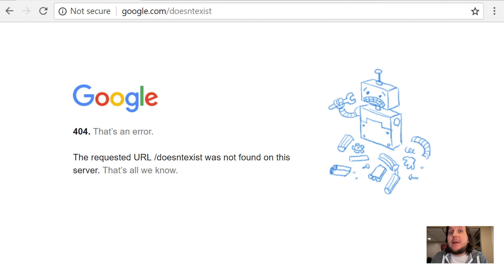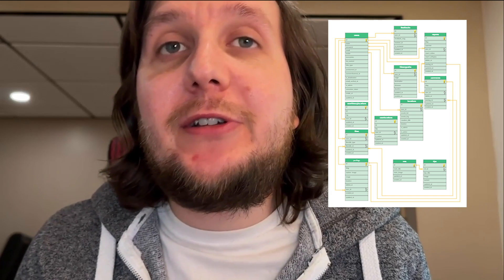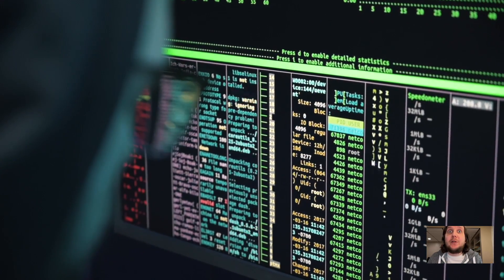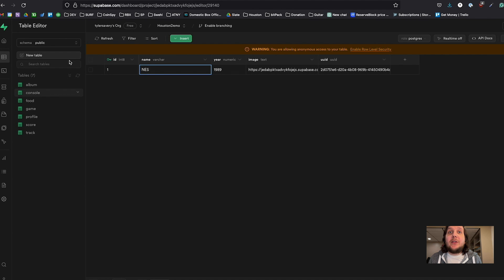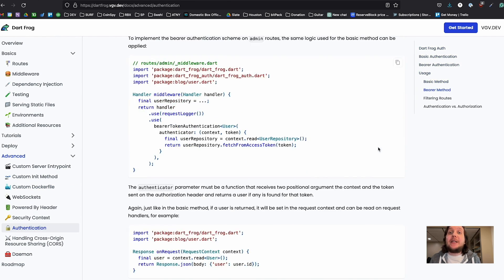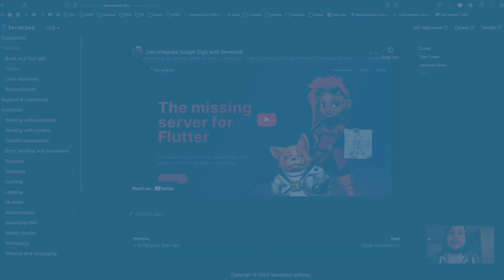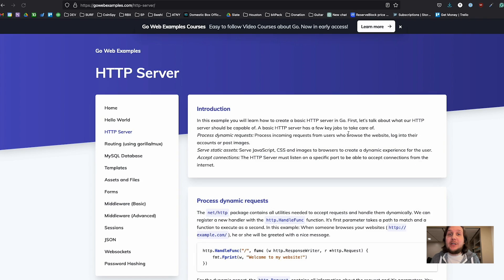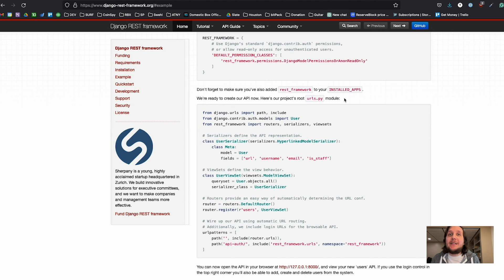Top Backend Choices for Flutter Devs with Tyler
Unlock the full potential of your Flutter apps by choosing the best backends! In this video, we'll dive deep into the top backend options for Flutter developers. Whether you're building a simple app or a complex, data-driven application, selecting the right backend is crucial for performance, scalability, and ease of development.

   Let's talk about the other side of the fence: the backend. In 2024, it's very rare to come up with an idea for an app and be able to build all of it without thinking of the server side. In this video, I briefly overview some popular options available to help you ship your app!

In this comprehensive guide, we'll cover:
  1.The most popular backend services for Flutter
  2.Key features and benefits of each backend
  3.How to integrate these backends with your Flutter apps
  4.Best practices for backend selection and setup
  5.Real-world examples and case studies

  Join us as we explore Firebase, AWS Amplify, Google Cloud, Backendless, and more! By the end of this video, you'll have a clear understanding of which backend solution fits your project needs and how to implement it efficiently.

Don’t miss out on optimizing your Flutter development process.

00:00 Intro
00:40 - Chapter 0: No Backend
00:54 - Chapter 1: Backend as a Service
01:13 - Firebase
02:26 - Appwrite
02:46 - Pocketbase
03:07 - Supabase
03:35 - Chapter 2: Dart Specific Backends
03:44 - Dart Frog
04:11 - Serverpod
04:57 - Chapter 3: Other Backends
05:33 - Node + Express
05:50 - Go
06:01 - PHP + Laravel
06:08 - Python + Flask
06:19 - Python + FastAPI
06:38 - Python + Django
06:51 - Conclusion